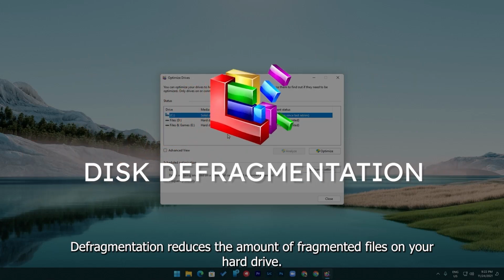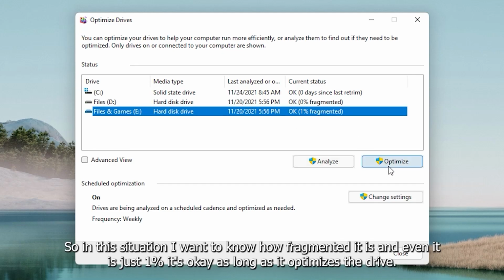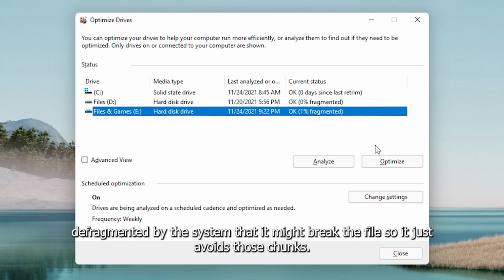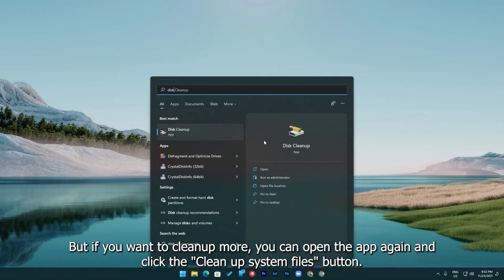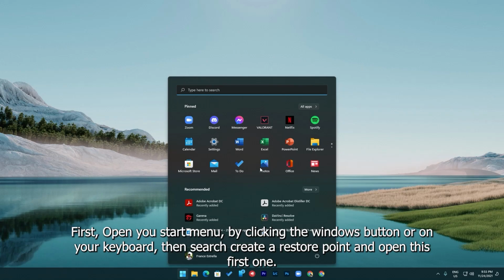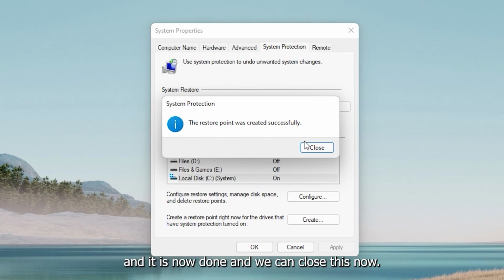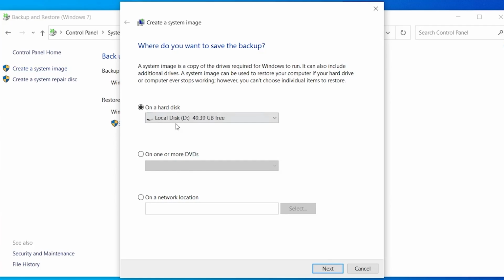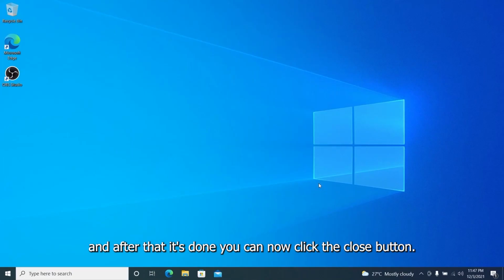PREVENTATIVE MAINTENANCE OF THE COMPUTER SYSTEM